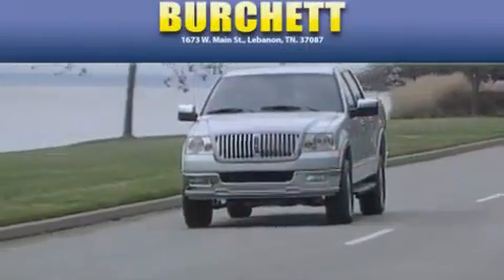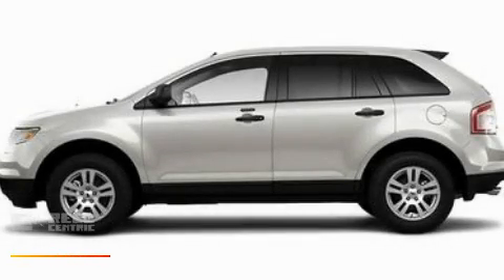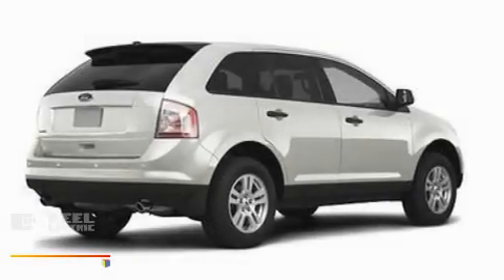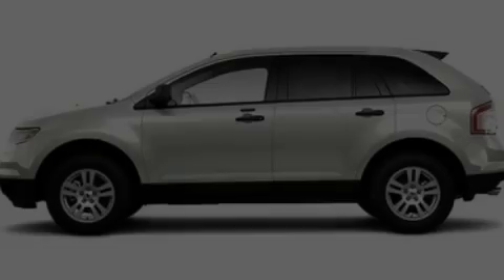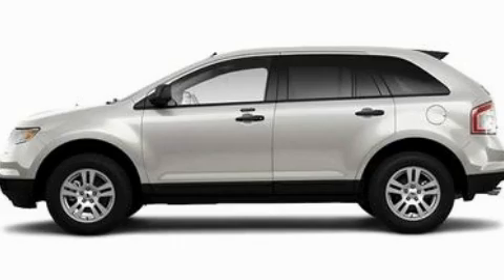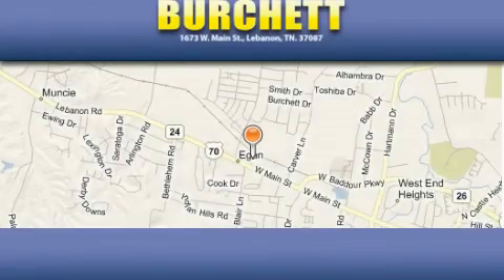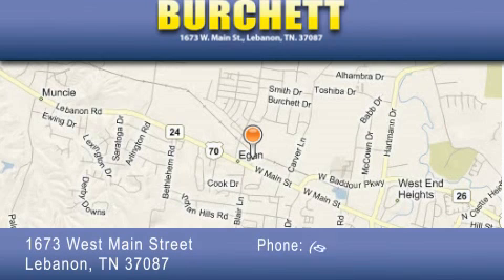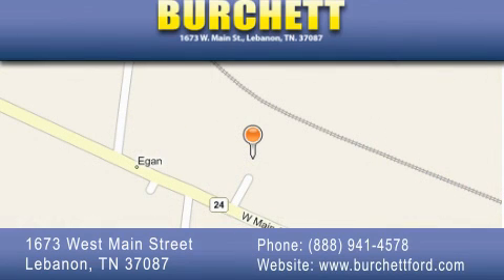2010 Ford Edge Lebanon TN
Year: 2010
 Make: Ford
 Model: Edge
 Engine: 3.5L V6
 Trans.: AUTO 6SPD
 Exterior: White Suede